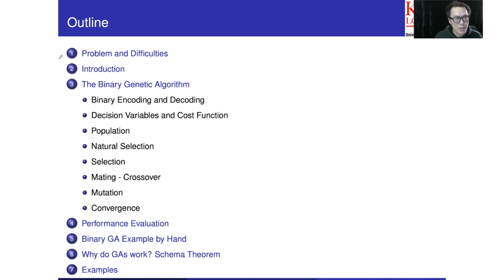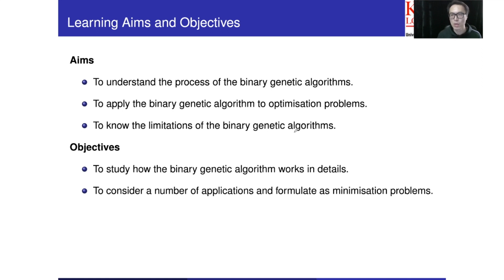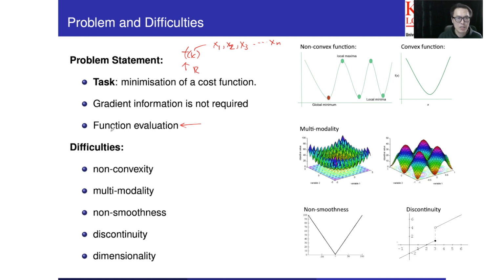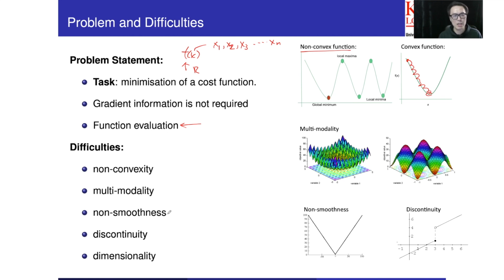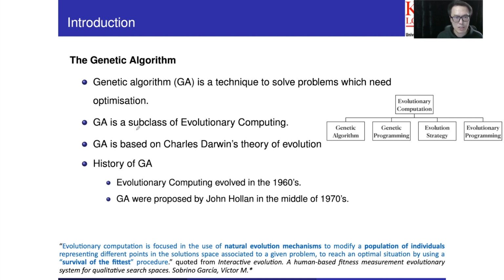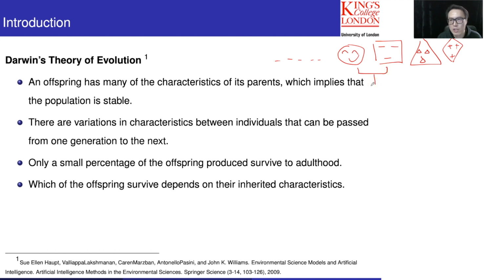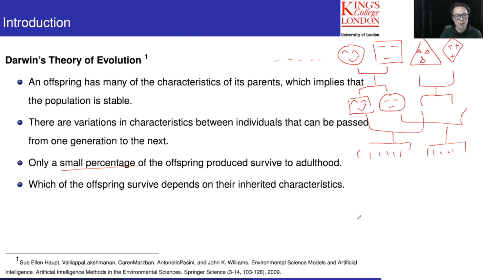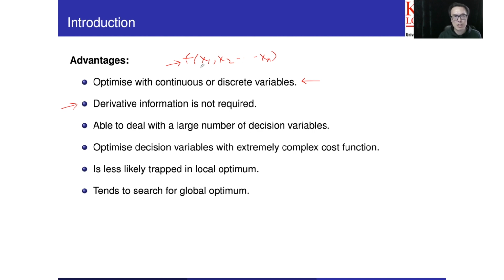Binary Genetic Algorithm - Part 1: Introduction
This video is about Binary Genetic Algorithm - Part 1: Introduction